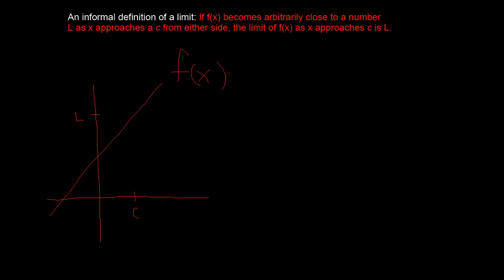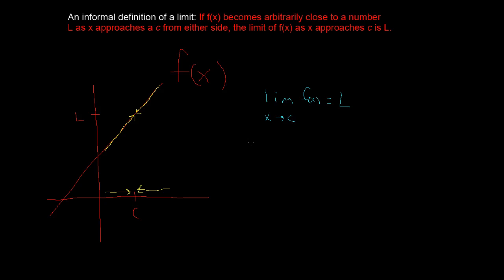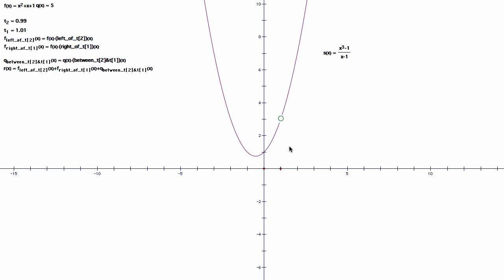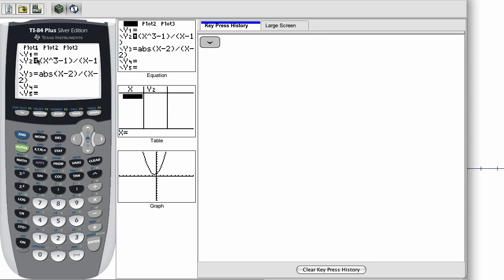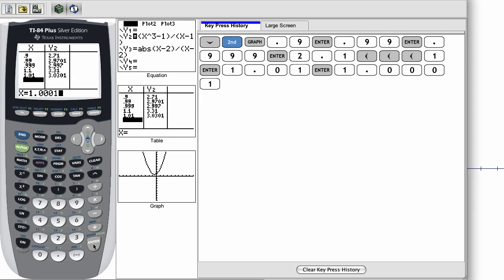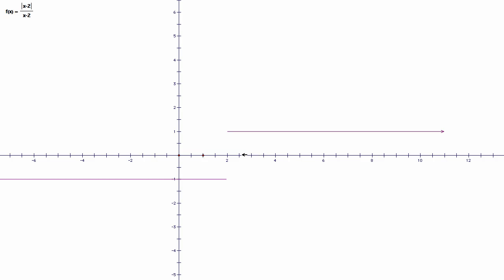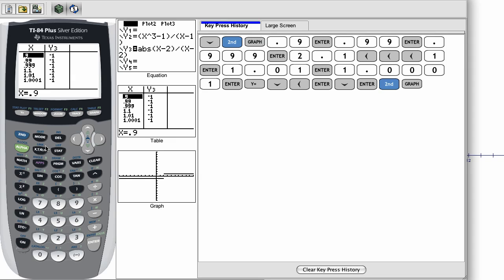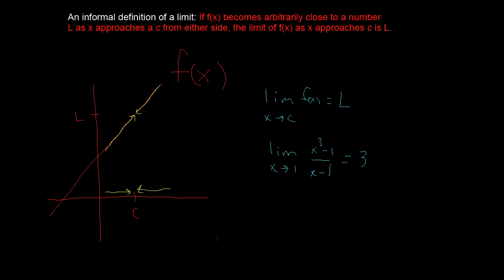Limits: An Informal Definition